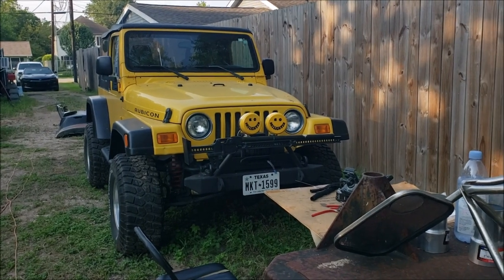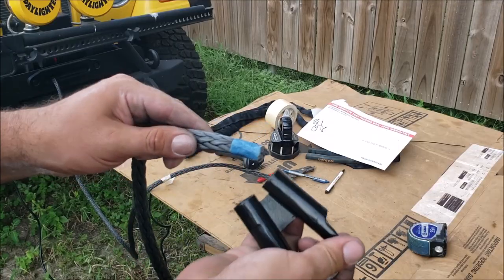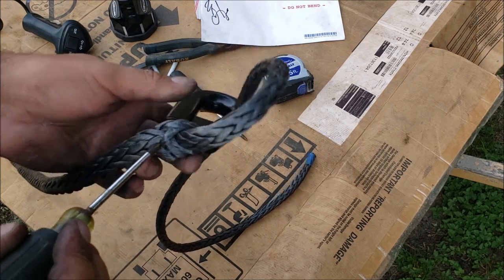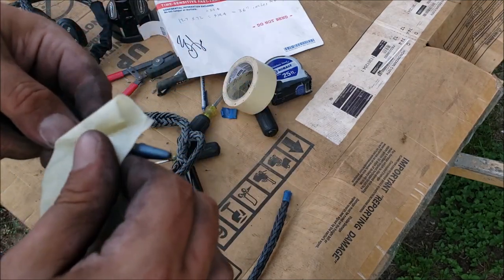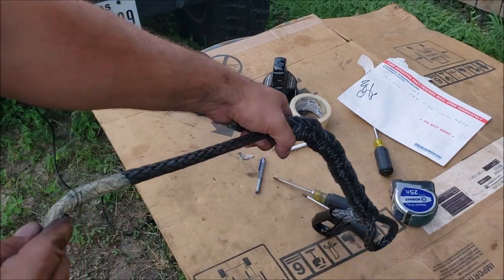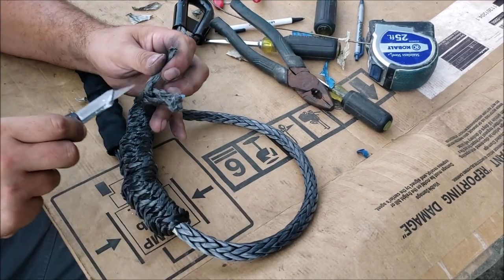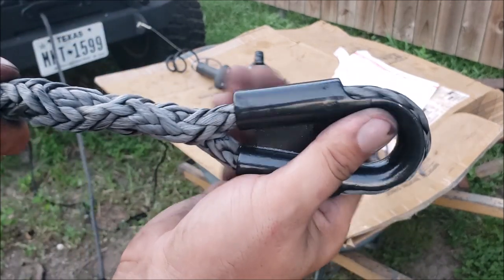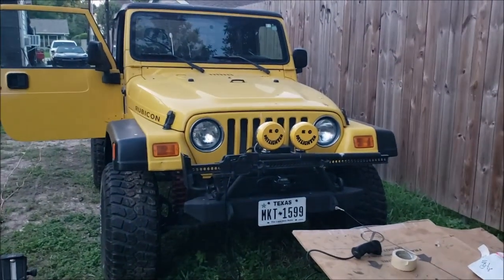WINCH rope repair and SMITTYBILT SHACKLE dyneema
i bought a synthetic rope that was too long and had to shorten it..

SYNTHETIC ROPE

SMITTYBILT shackle